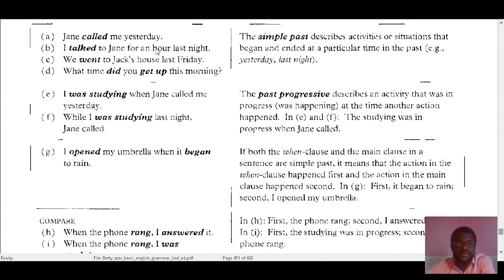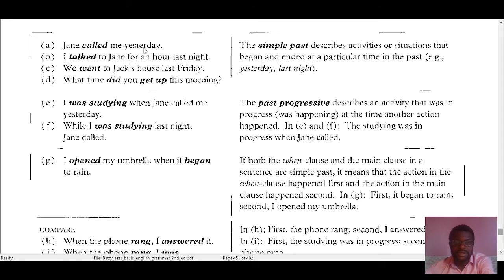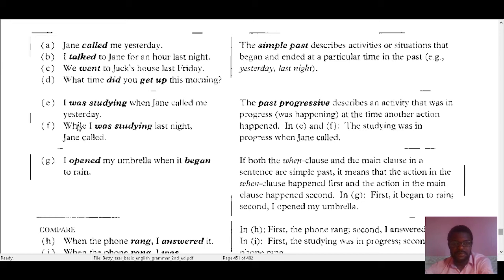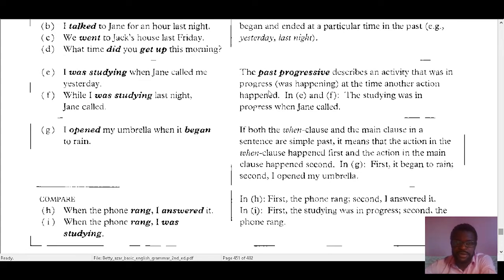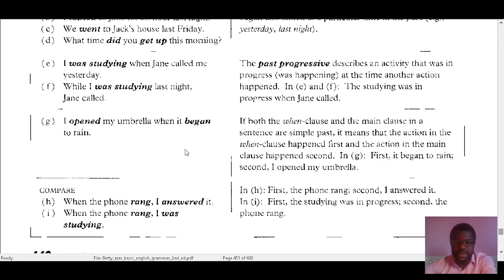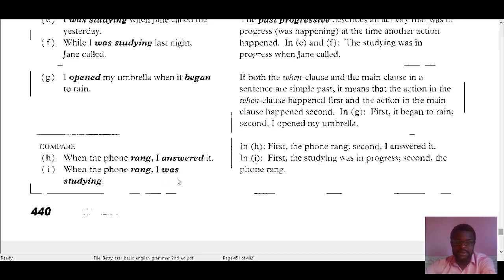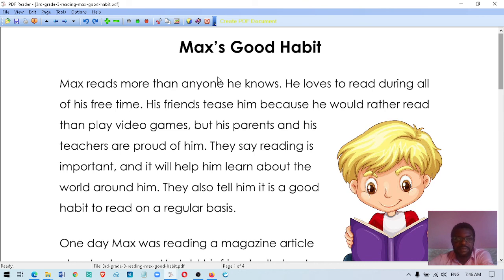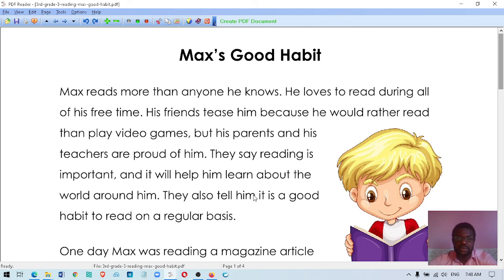Vol-1-Series-Grade_3&4_Reading&Verb_Tenses-17-Mins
For Education